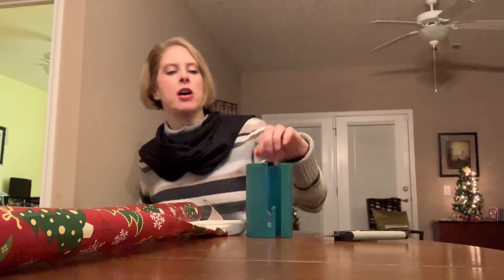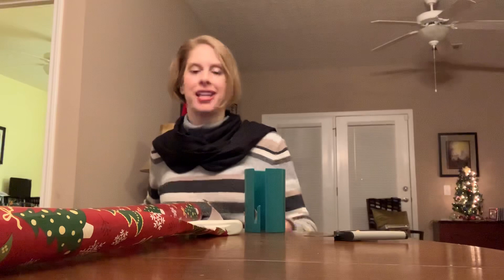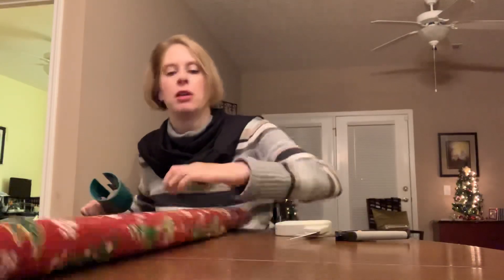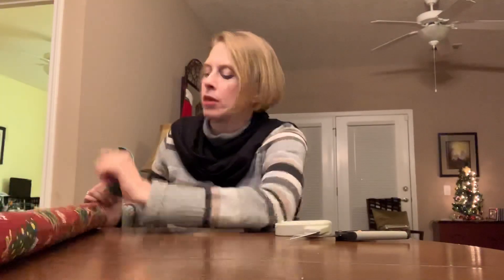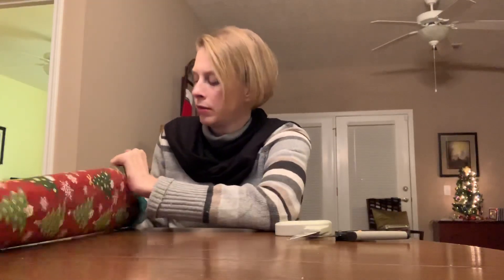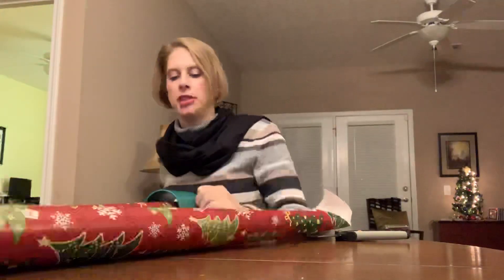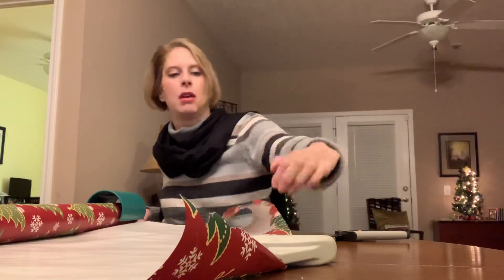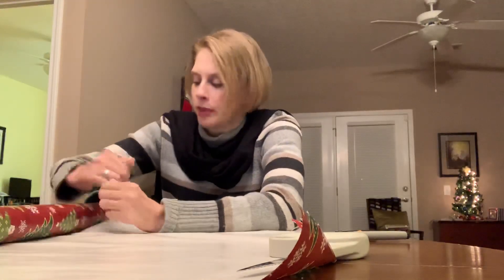Easy Wrapping Paper Cutter for Quads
In this video I demonstrate how the Comeb Wrapping Paper Cutter cuts wrapping paper for those of us with limited dexterity.

For more about tips on wrapping gifts as a quad, view my video

Wrapping Paper Cutter